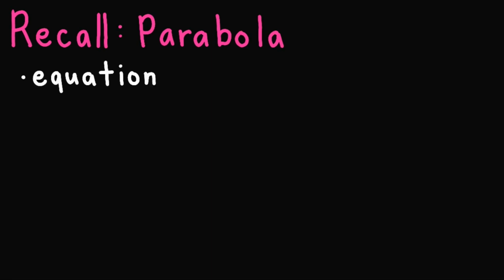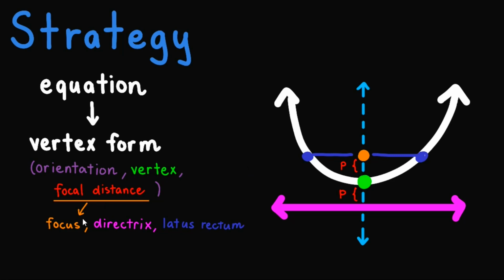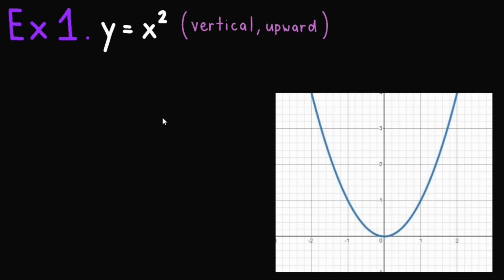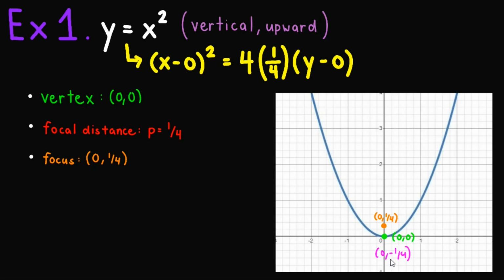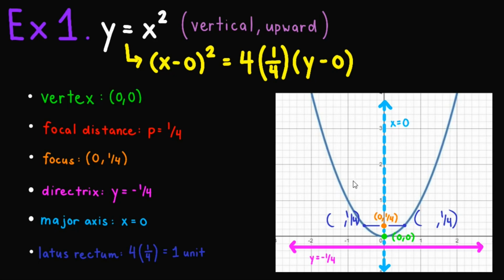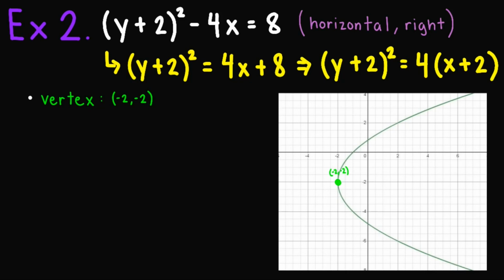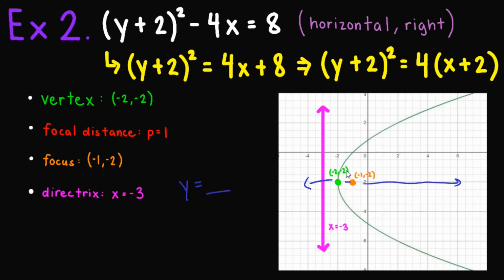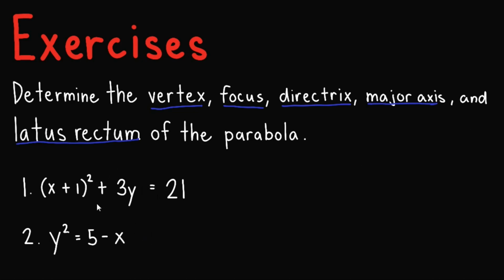Find the Parts of a Parabola Given its Equation | Algebra 3: Conic Sections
Hi there! In this video, we'll work on some examples of finding the parts of a parabola given its equation. More specifically, we'll try to find the vertex, focus, directrix, major axis, and latus rectum. To learn more about this, check out this video!

TIMESTAMPS:
00:00 - Pi Man Says Hi!
00:03 - Recall: Parts & Equation of a Parabola
01:06 - Strategy
03:15 - Example # 1
10:06 - Example # 2
16:03 - Exercises